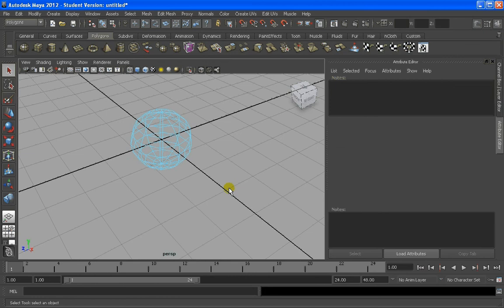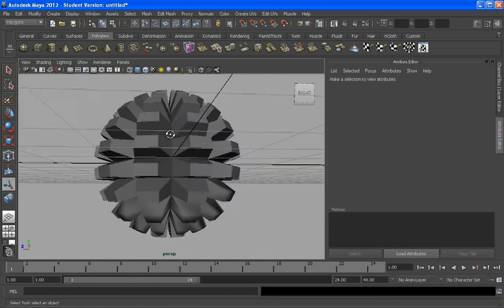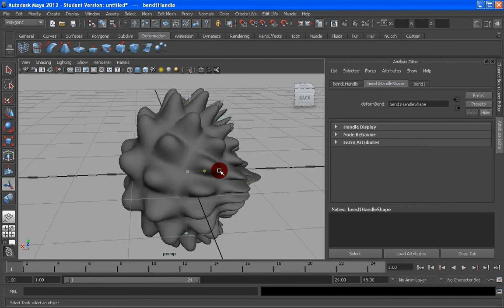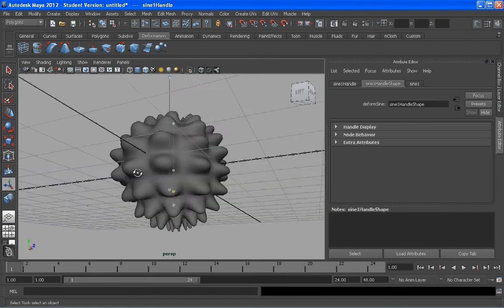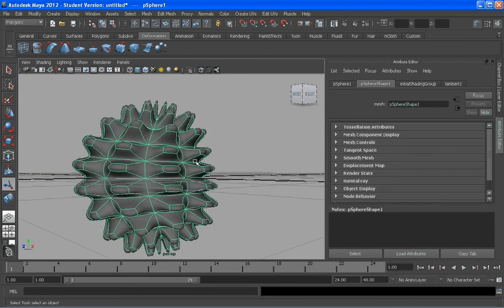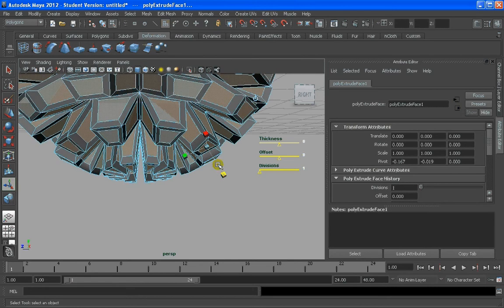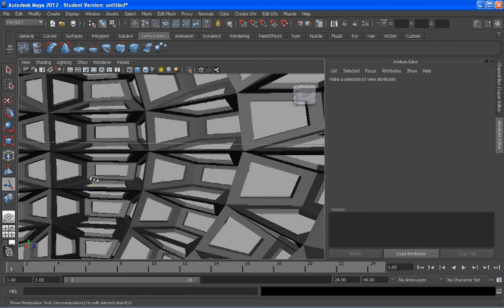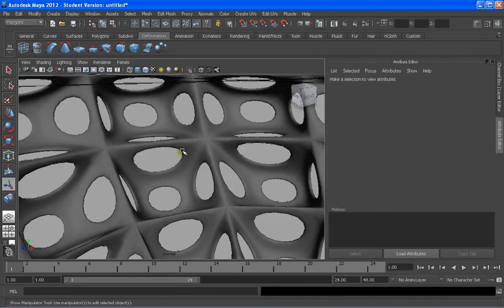09 MayaDeformations 05_08Tessellation1